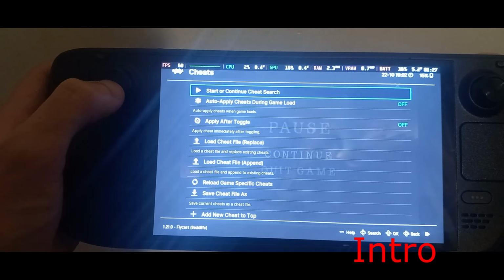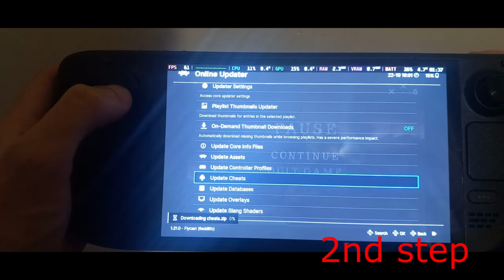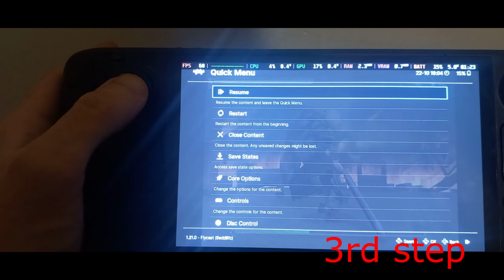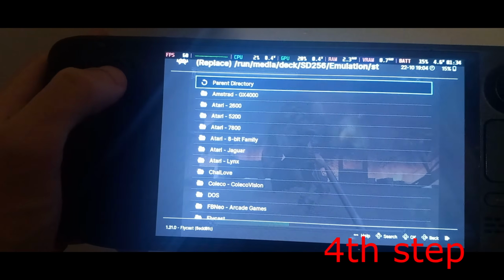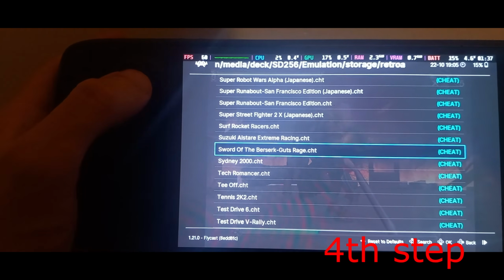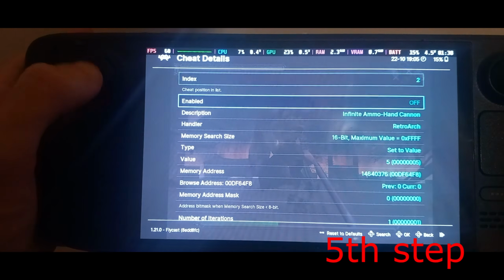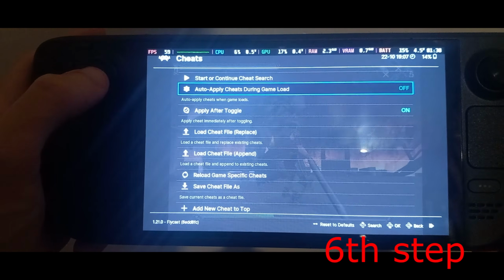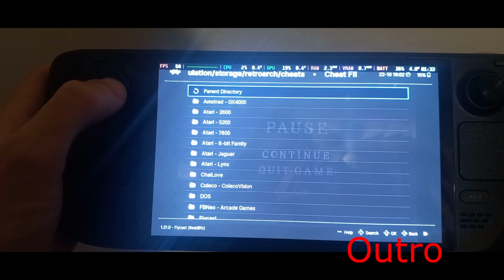How To Use Built-In Cheats on Retroarch Emulator (Tutorial Guide)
In this tutorial, I’ll show you how to use the built-in cheats feature in the RetroArch emulator. This guide will help you enable cheats, apply them in your favorite games, and manage cheat files directly within RetroArch for an enhanced gaming experience.

Topics addressed in this tutorial:
Use Built-In Cheats in RetroArch Emulator
Enable and Apply Cheats for Games in RetroArch
Download and Manage Cheat Files in RetroArch
Fix Cheats Not Working in RetroArch
Learn How to Save and Load Cheat Configurations
cheat setup for retroarch

RetroArch supports a wide range of consoles, including:
NES, SNES, Game Boy, Game Boy Color, Game Boy Advance, Nintendo DS, Nintendo 3DS, Nintendo 64, GameCube, Wii, Wii U, Nintendo Switch, PlayStation 1, PlayStation 2, PlayStation 3, PlayStation Portable (PSP), Sega Genesis, Sega Saturn, Dreamcast, Atari systems, Neo Geo, and many more classic and modern platforms.